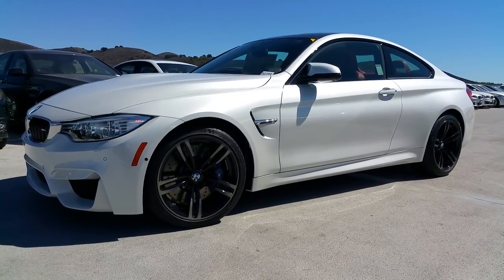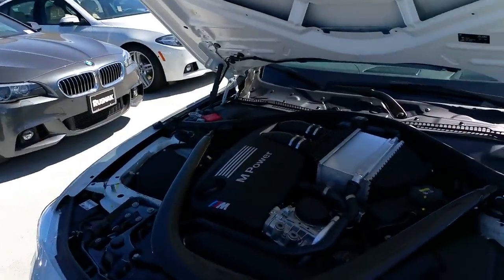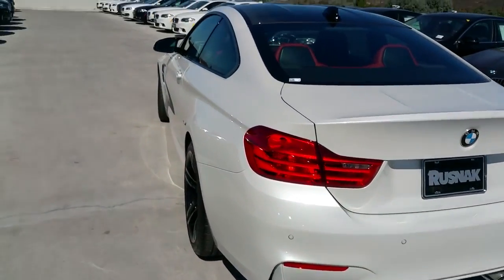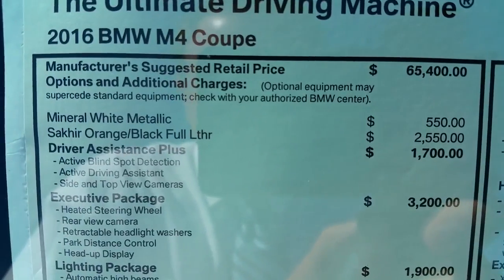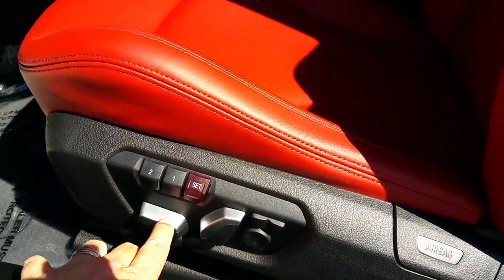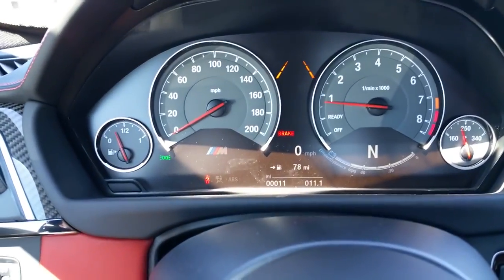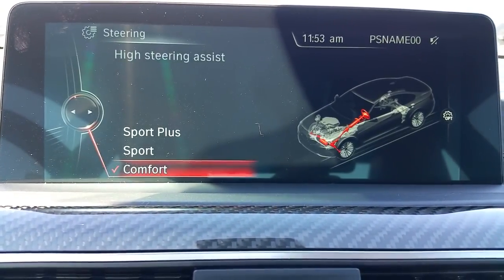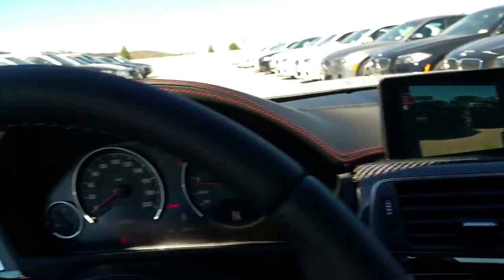2016 BMW M4 Full LED Lights Exhaust Sound 19